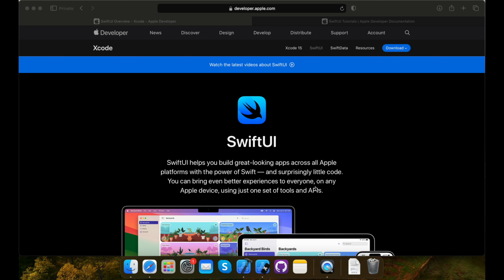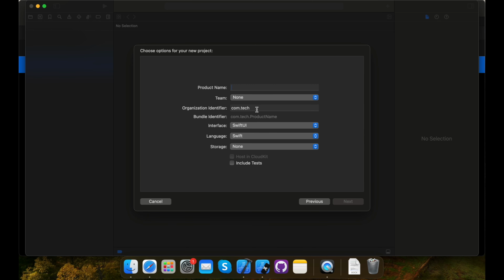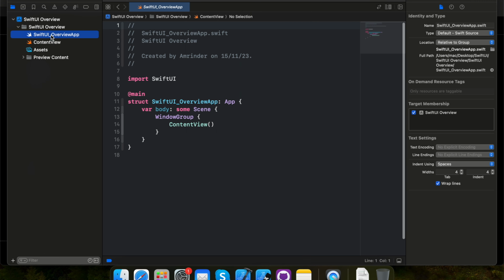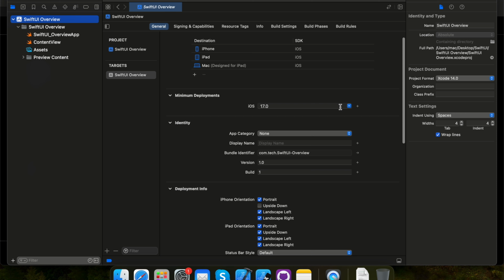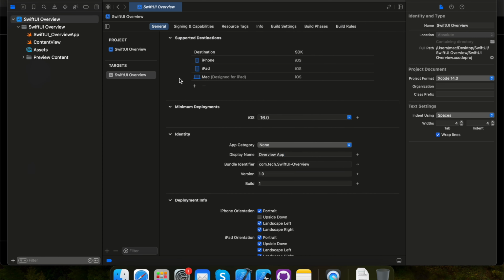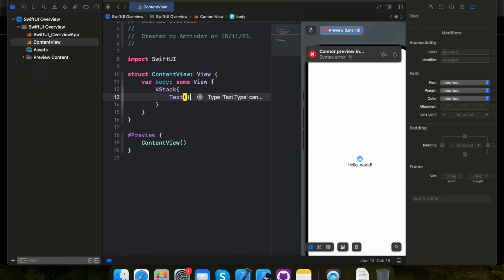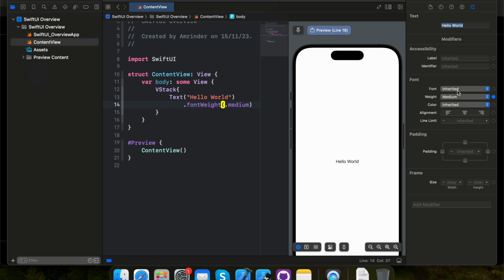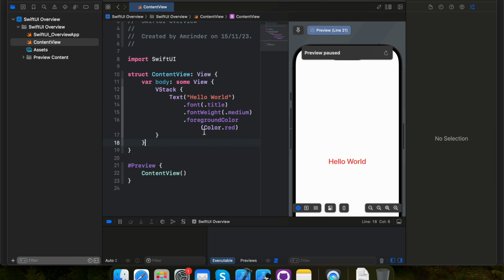Introduction of SwiftUI.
Welcome to our friendly tutorial on SwiftUI, Apple's innovative framework for building stunning user interfaces across all Apple platforms! In this video, we dive into the basics of SwiftUI and guide you through creating your very first "Hello World" application.

👩‍💻 What You'll Learn:

Introduction to SwiftUI: Understand the core concepts and advantages of using SwiftUI for iOS and macOS app development.
Setting Up Your Environment: Step-by-step guidance on setting up Xcode and preparing for SwiftUI development.
Building a Simple UI: Learn how to use SwiftUI's declarative syntax to build a user interface.
"Hello World" App: We'll start with the classic "Hello World" application to get a feel for the SwiftUI workflow.
Interactive Components: Discover how to add and customize interactive elements like buttons and text fields.
Preview and Testing: How to use Xcode's preview feature to see real-time changes and test your app.